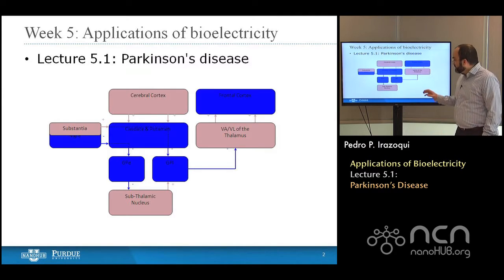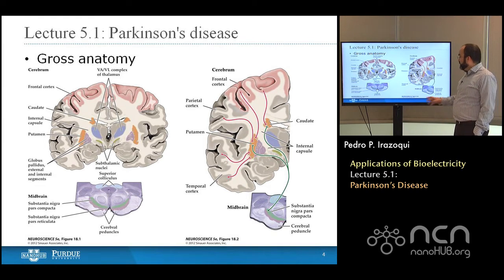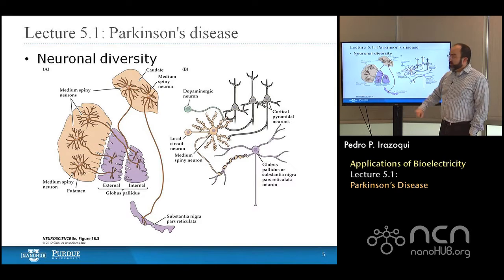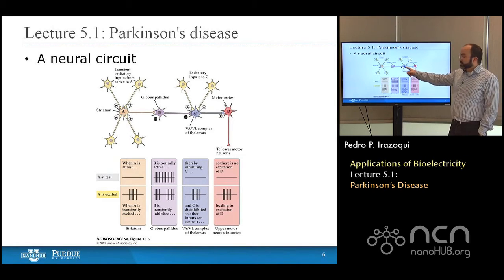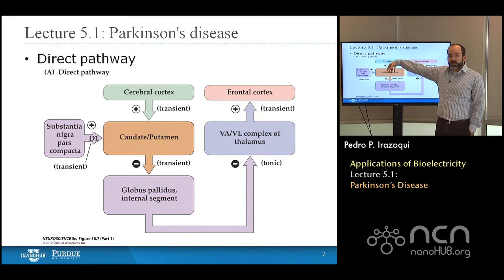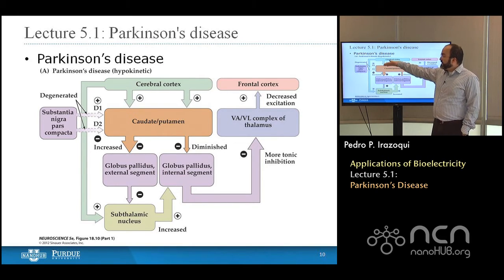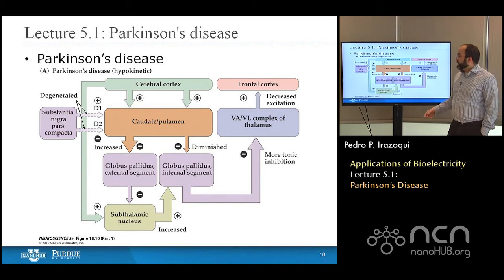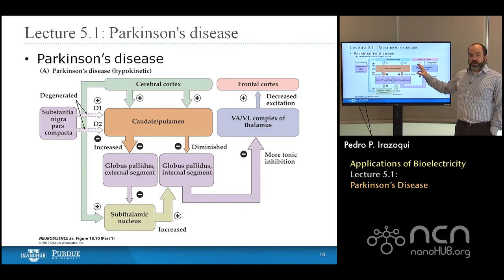nanoHUB-U Bioelectricity L5.1: Applications of Bioelectricity - Parkinson's Disease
Table of Contents:
00:09 Lecture 5.1: Parkinson's disease
00:15 Week 5: Applications of bioelectricity
02:06 Simple neural circuits:
03:15 Gross anatomy
04:56 Neuronal diversity
05:59 A neural circuit
08:00 Direct pathway
08:52 Indirect pathway
09:21 Histology
10:06 Parkinson's disease
15:13 Deep brain stimulation (DBS)
17:00 Clinical demo

This video is part of the nanoHUB-U course "Introduction to Bioelectricity."

This course introduces students to The fundamentals of bioelectricity of the mammalian nervous system. Passive and active forms of electric signaling in both intra and inter-cellular communication at the atomic, molecular, and engineered device level. Mathematical analysis including the Nernst equation, core conductors, cable theory, and the Hodgkin-Huxley Model of the action potential. Neuromodulation with nano-engineered sensors and actuators.